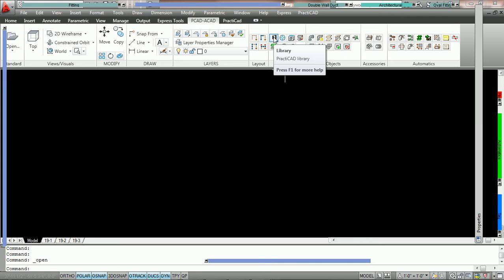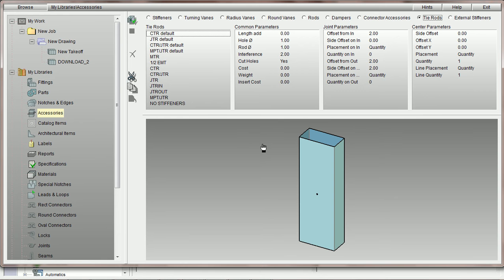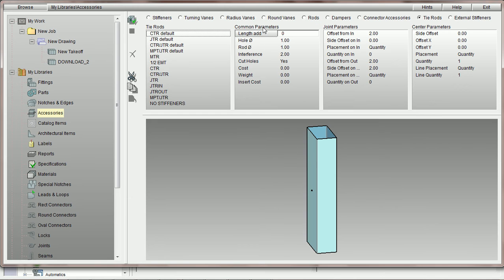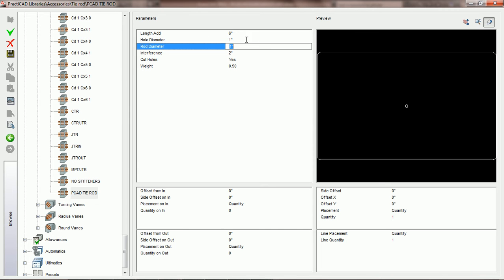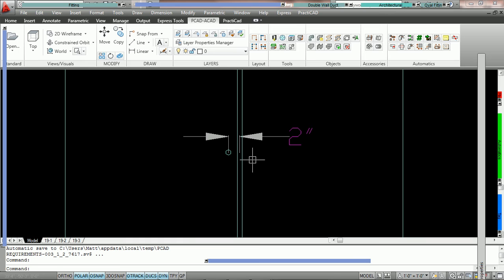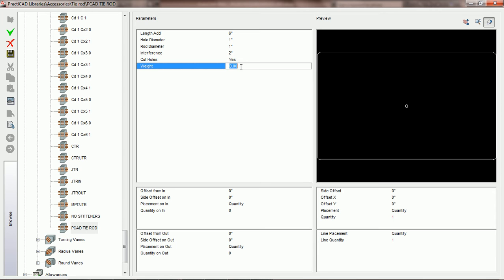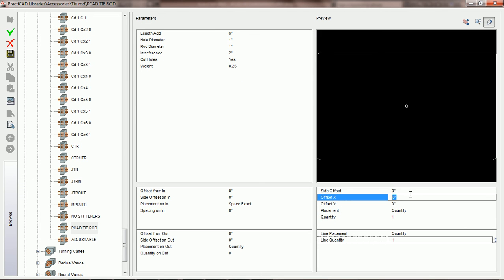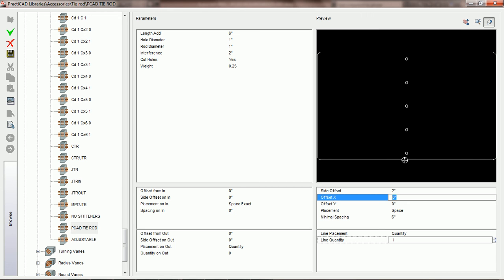PractiCAD - Accessories - How to Create a Tie Rod - Full